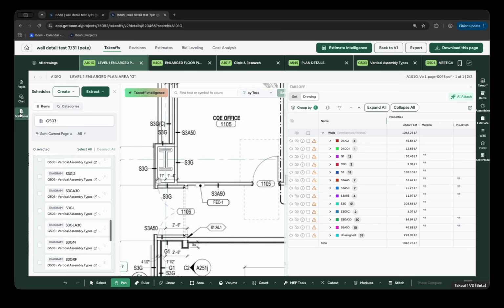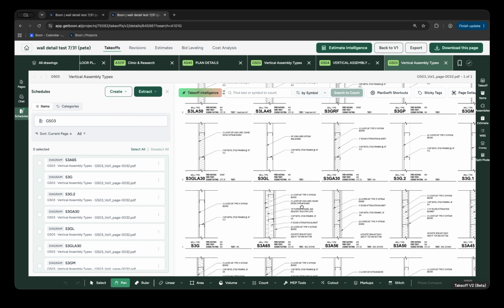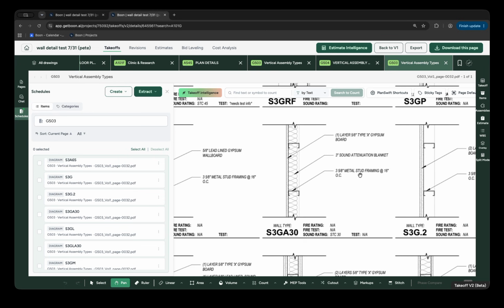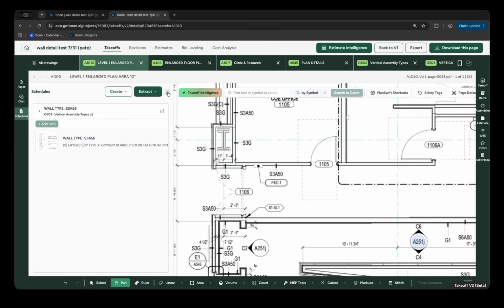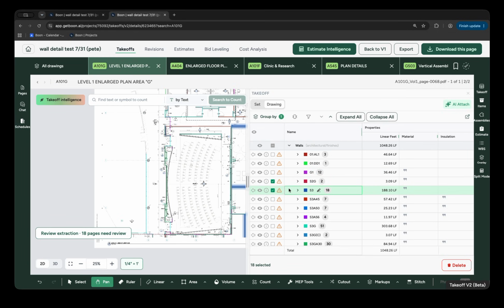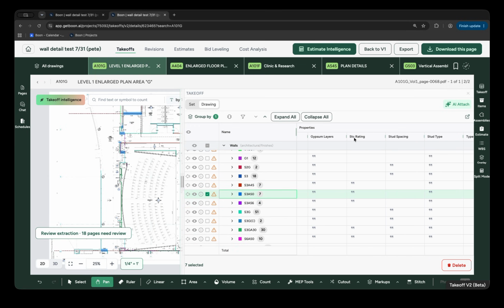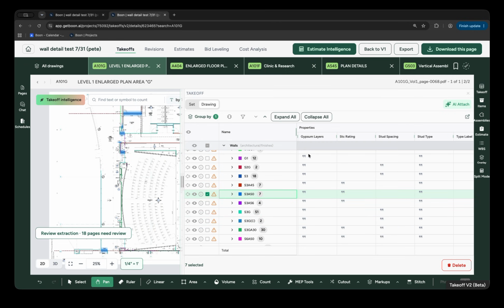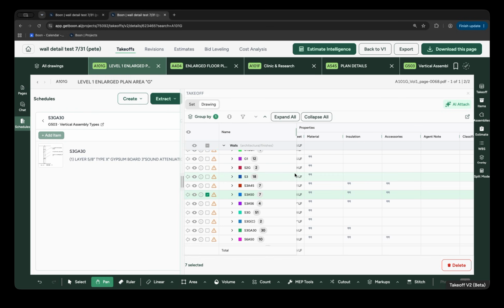Boon AI — GC takeoff — wall association + detail enrichment (starting with walls)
[Extraction & AI]  GC takeoff — wall association + detail enrichment (starting with walls)
Value: GC estimators get walls that already carry their real spec — the model reads the wall detail callouts and enriches each wall with the info that names/qualifies the assembly, instead of the estimator hunting the detail sheets and hand-typing it. Less manual reconciliation between the plan and the details, fewer mis-specced walls.
What it is: Associates detected walls with their referenced details and pulls the extracted detail info onto the wall in the takeoff. First trade cut is walls.
For: general contractors running architectural/wall takeoffs.